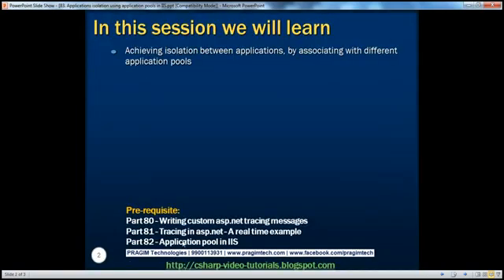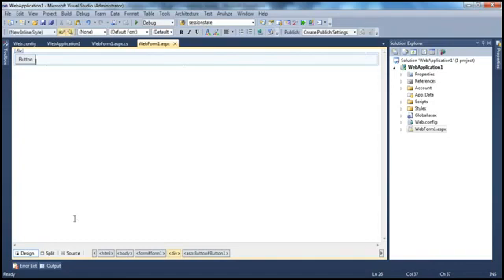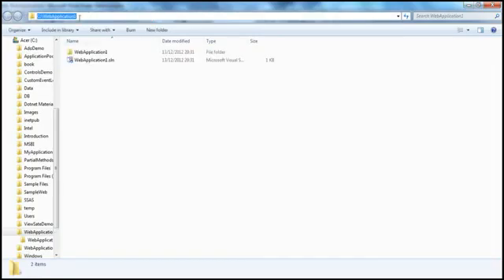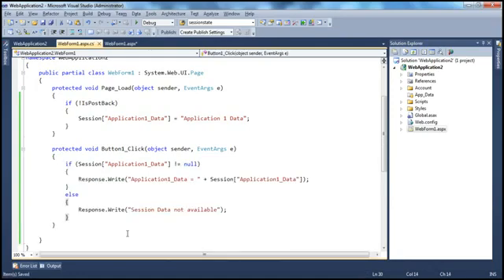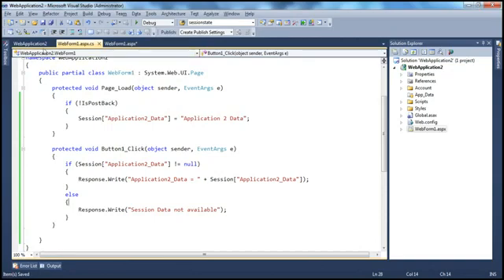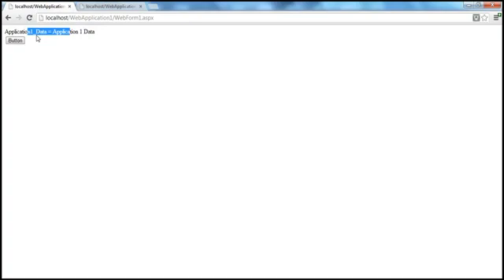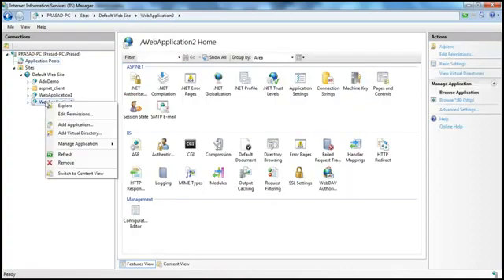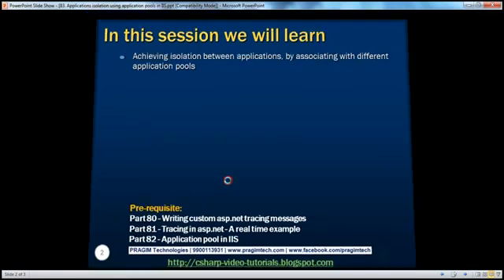83 Applications isolation using application pools in IIS Part 83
83 Applications isolation using application pools in IIS Part 83